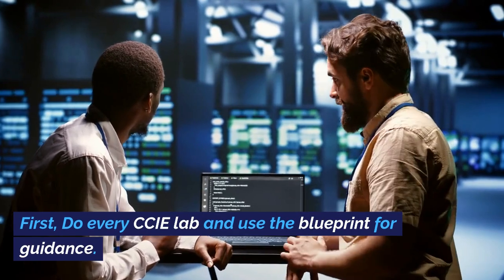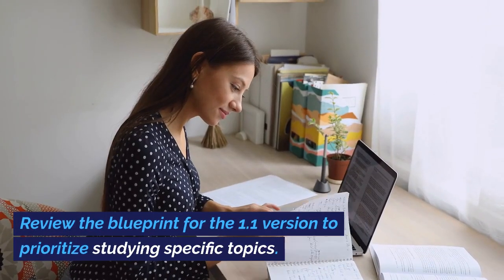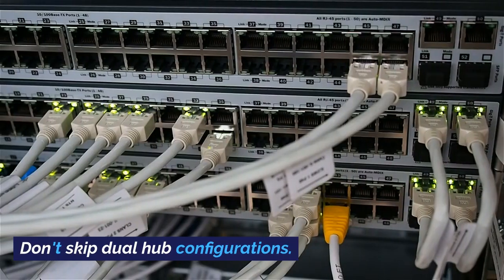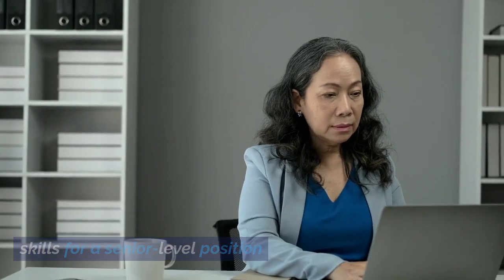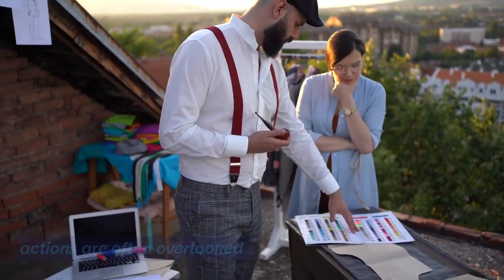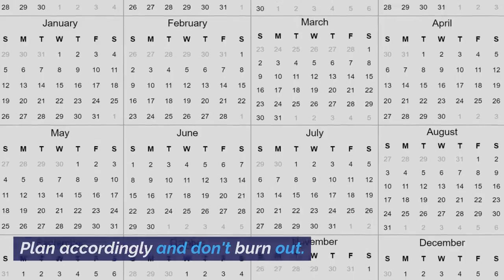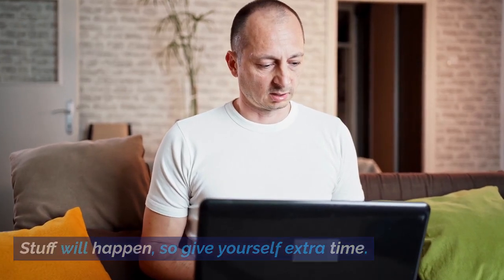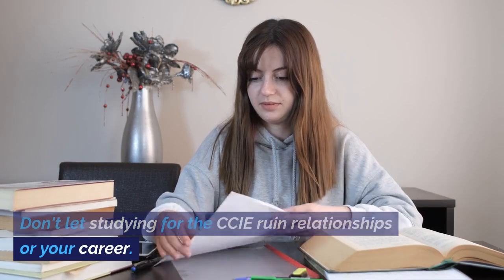How to Pass CCIE Lab in 3 Months | Cisco CCIE exam tips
Download Free E-Books & Work Books to Prepare for CCNA, CCNP, and CCIE Exams

Founded in 2003, SPOTO is an excellent leader in IT certification training for 19 years.
SPOTO shares its reputation in practice tests, including Cisco, PMI, AWS, Microsoft, CompTIA, Huawei, and other IT certifications with over 98% passing rate, fast pass, one-to-one service, and 24/7 customer support.

Over the past 19 years, SPOTO has helped 2300+ candidates achieve their goals and get their CCIE certifications, ranking 1st in the Cisco CCIE certification field.

That's why SPOTO is trusted by over 550,000 candidates in over 152 countries and regions countries worldwide.